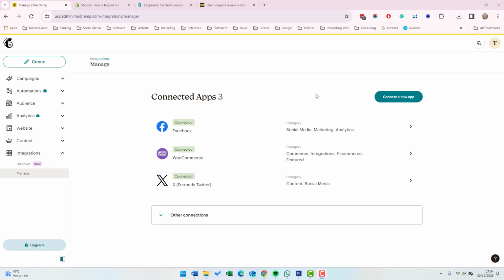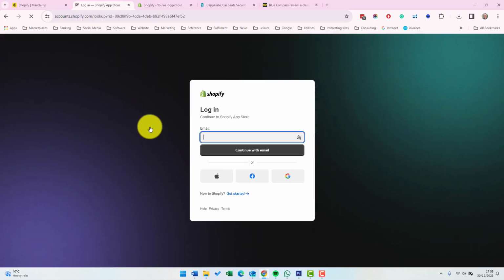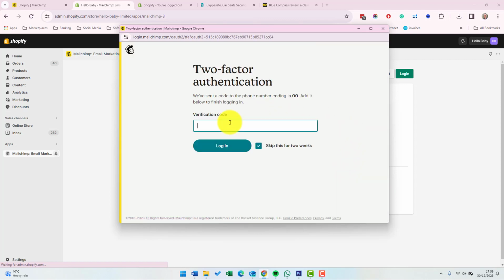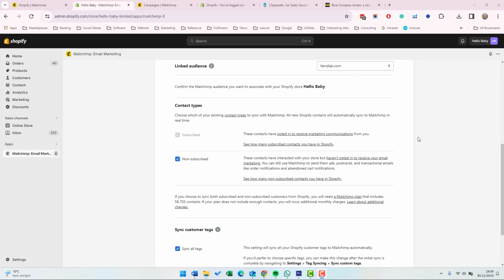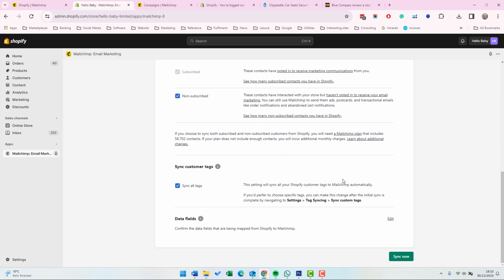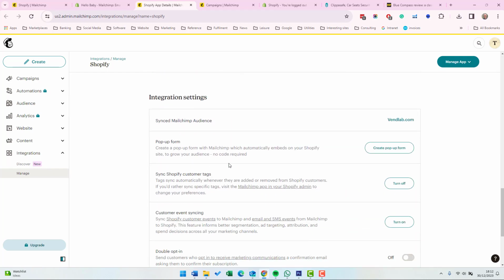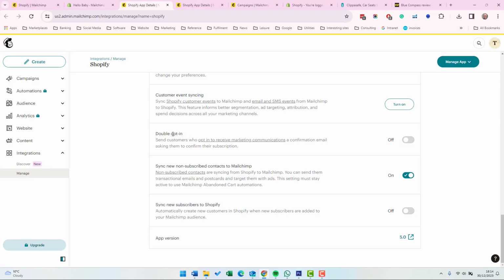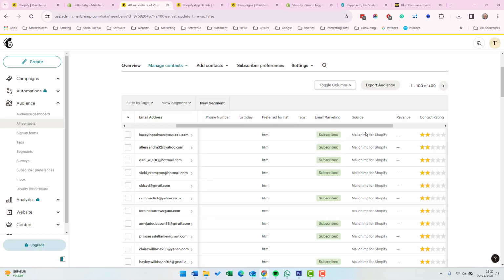Expert's Guide to Mastering MailChimp Shopify Integration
This video shows how to connect your Shopify store to Mailchimp for powerful marketing. You'll learn to sync customer data, create pop-up forms for Shopify, and explore settings like audience, tags, and double opt-in. Take control of your email marketing with Shopify and Mailchimp!

Learn how to easily integrate Mailchimp with your Shopify store to supercharge your ecommerce business. Boost your email marketing with this simple integration and create successful email campaigns that drive conversions and increase sales. Watch now and take your Shopify store to the next level!

Shopify is the leading ecommerce website platform. This video explains how to integrate WordPress and Shopify. Other eCommerce platforms will work similarly.

Timestamps
0:00 Intro
0:18 Installing the app
1:34 Sync settings

𝗧𝗵𝗮𝗻𝗸𝘆𝗼𝘂 𝗳𝗼𝗿 𝘄𝗮𝘁𝗰𝗵𝗶𝗻𝗴:  Maximize Shopify Marketing: MailChimp Integration Strategies | How to Grow Your Ecommerce Business